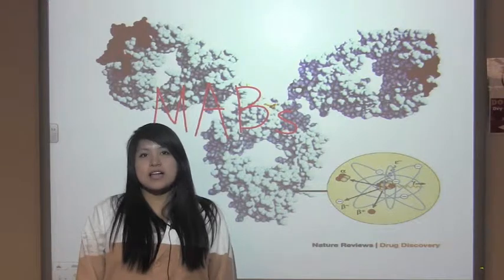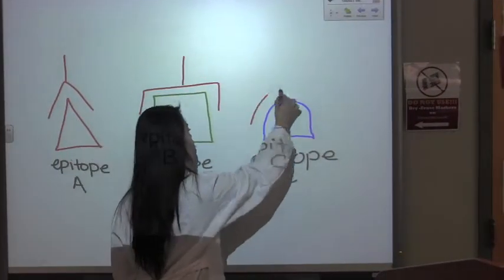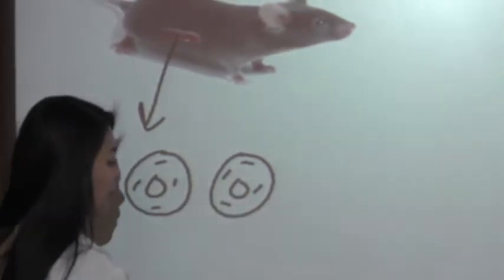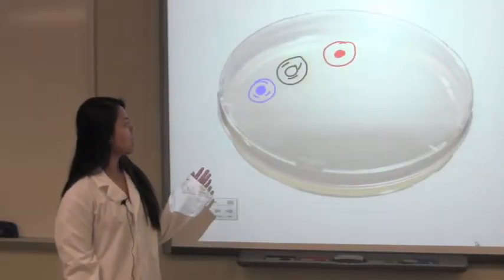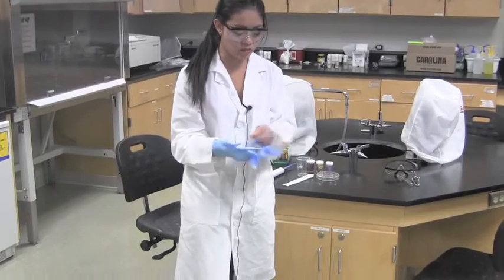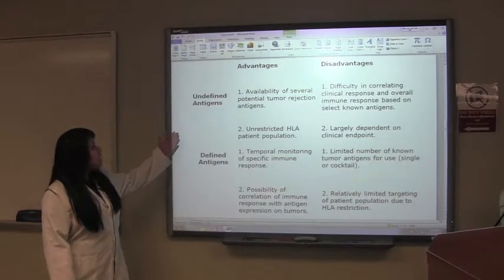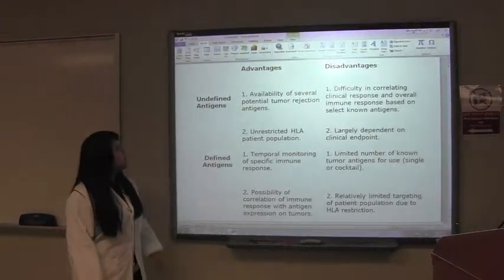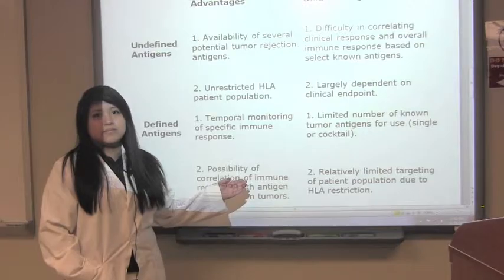Monoclonal Antibodies and Tumor Antigens